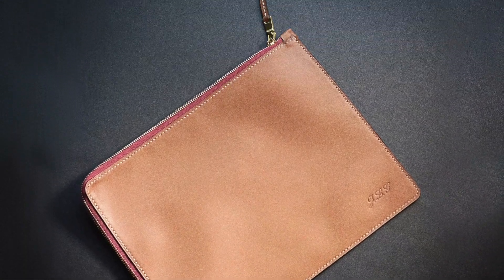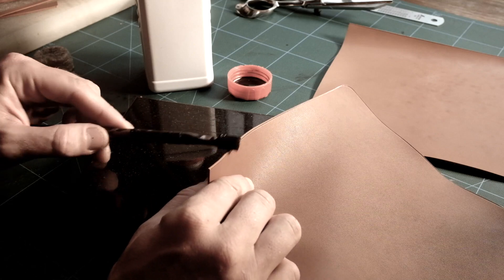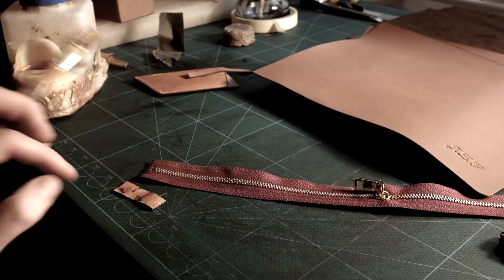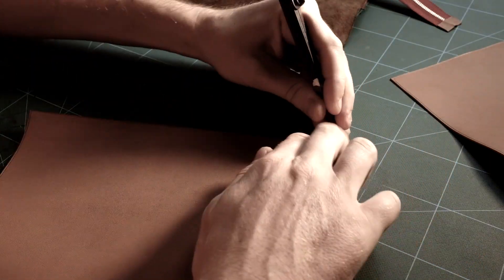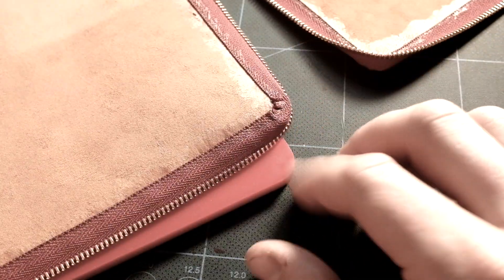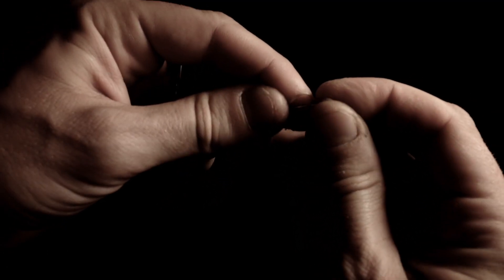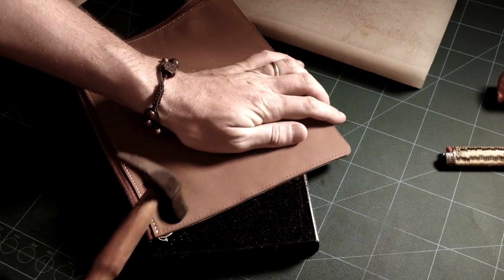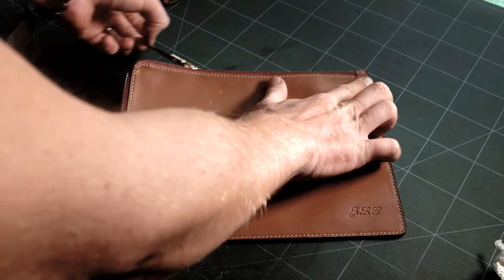Making a leather zipper pouch / leather craft tutorial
In this video I am showing you how to make a zipper pouch.

List of tools used in this video:
Affordable leather crafting tool kit
List of tools :

- Scratch awl
- NT cutter
- Saddler leather hammer
- Crepe eraser to clean products
- Regad electric creasing equipement